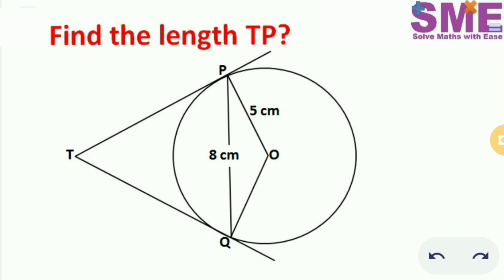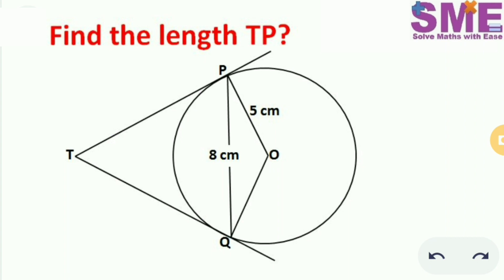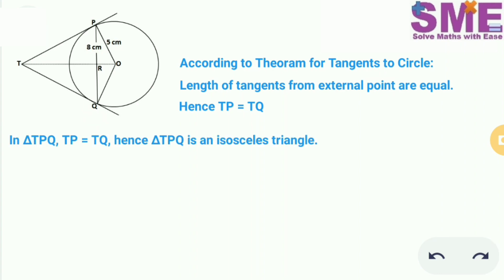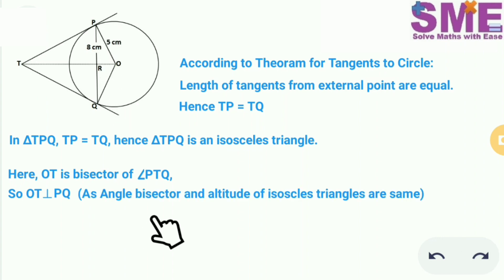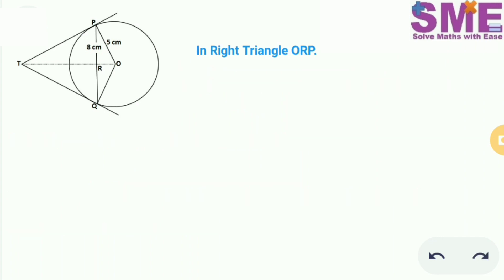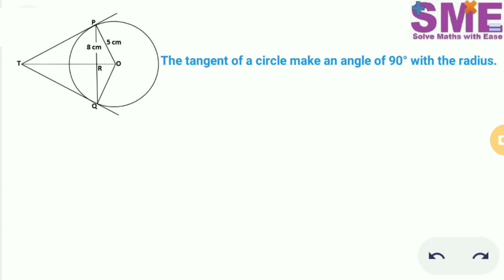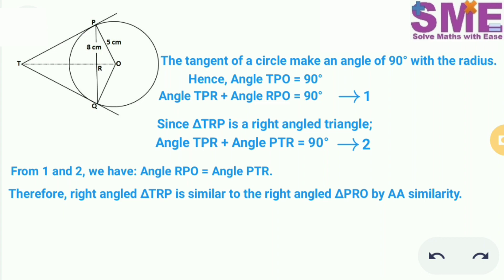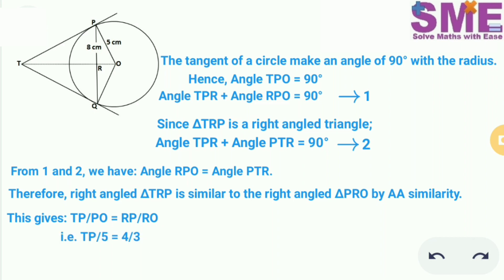Find the length of Tangent TP | Maths | Circles and Tangents | IMO Olympiad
math olympics
olympiad exam
math olympiada
India Math Olympiad
olympics math
olympics mathematics
Number Theory
The Map of Mathematics
mathcounts
math at work
exponential equation
cubic equation
Olympiad Mathematics
Rational Equations
Rational Equation
Radical Equation
Radical Equations
Competitive exams